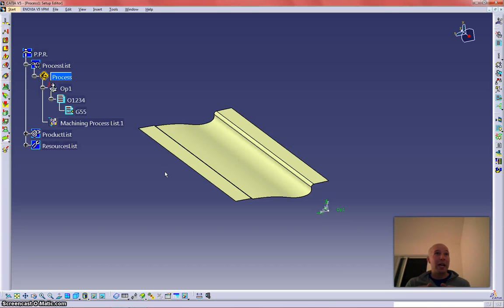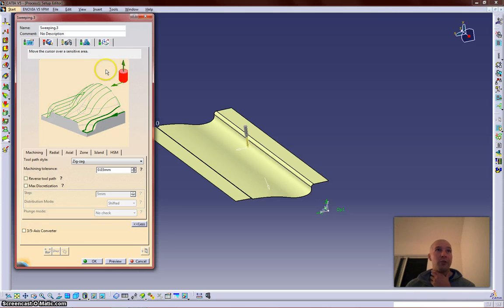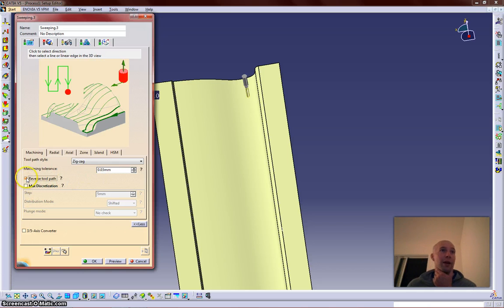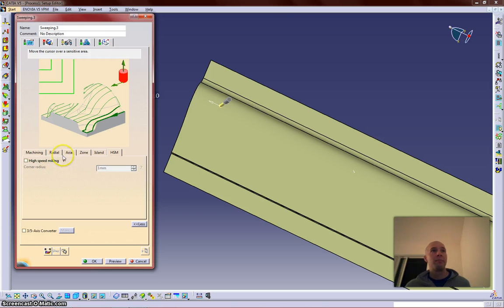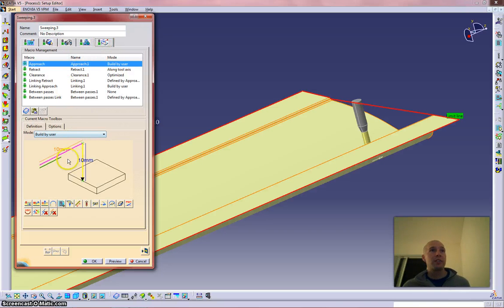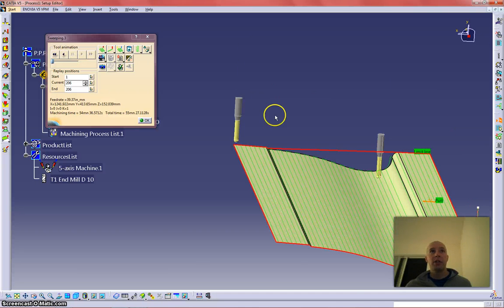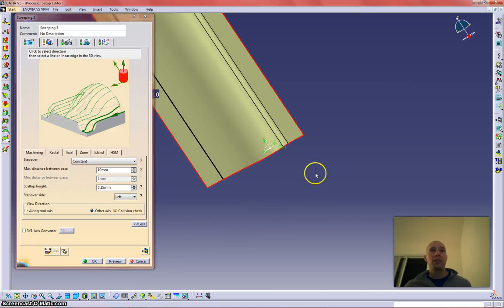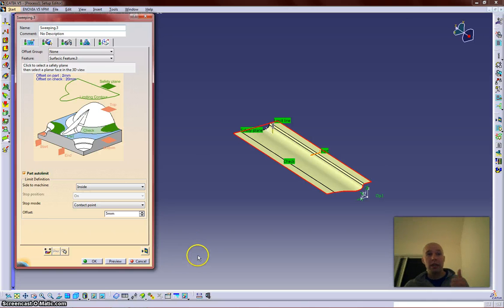Catia Advanced Machining 102 - Machining Operation Window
Want to get a quick over view of what's going on in the machining operation window? Here's a quick overview.